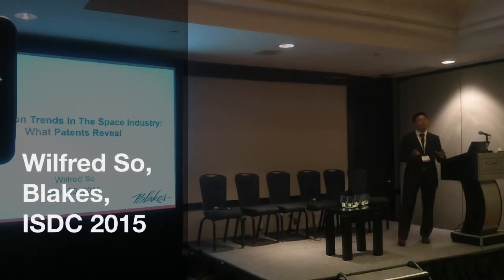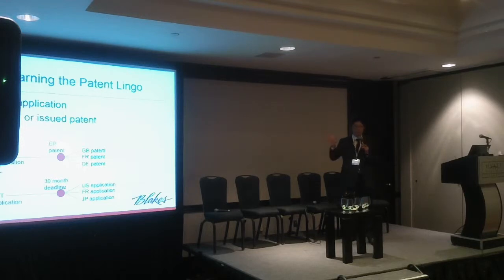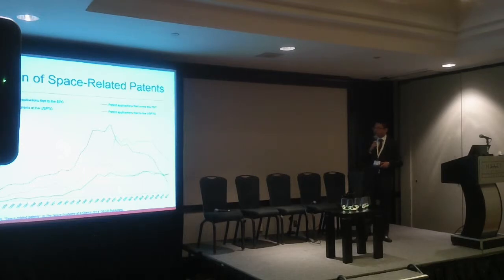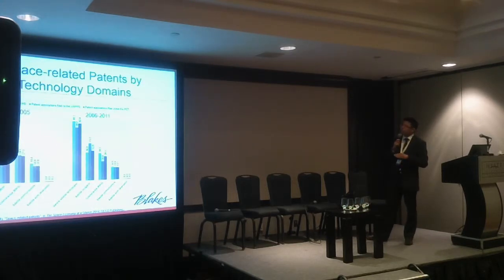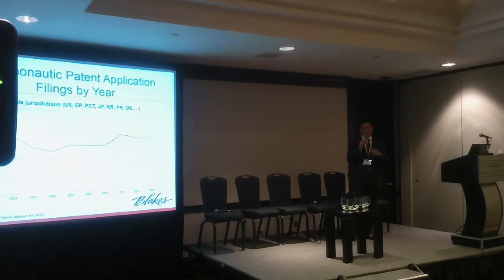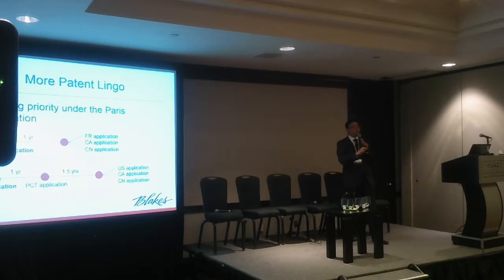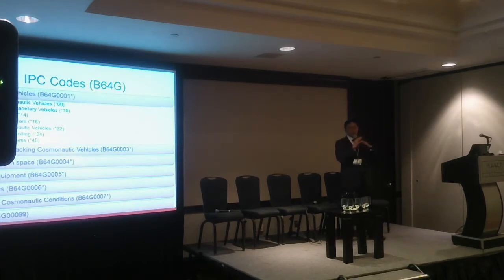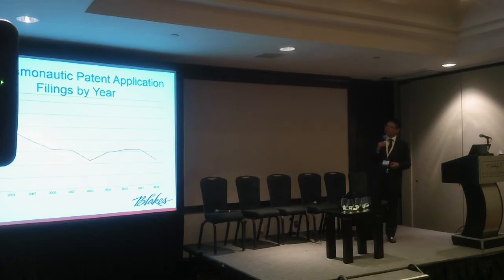Wilfred So, Blakes at the Space Innovation Business Summit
Wilfred So, Patent Agent, Blakes, discusses innovation and their relation to patents at the Space Innovation Business Summit held May, 20, 2015 as part of the 34th International Space Development Conference in Toronto.